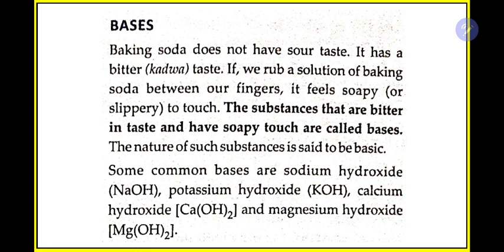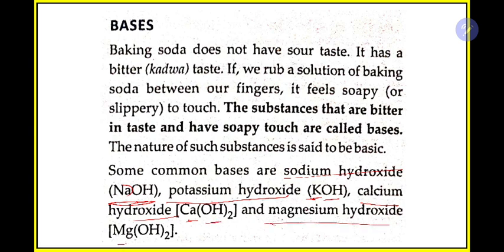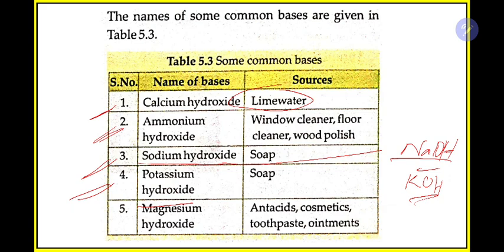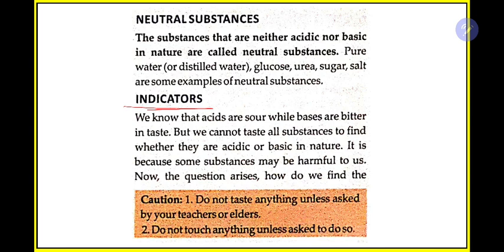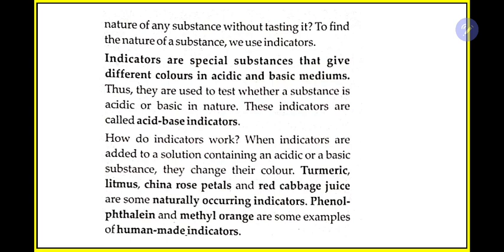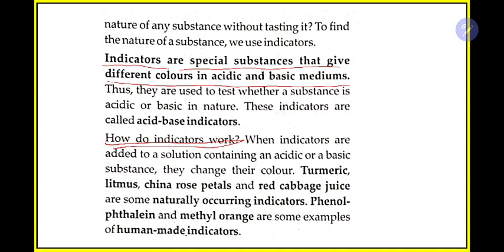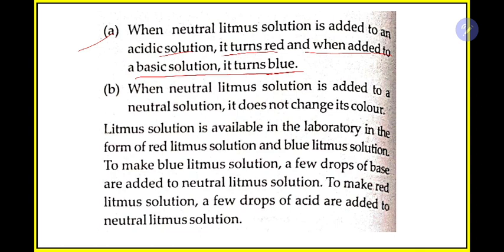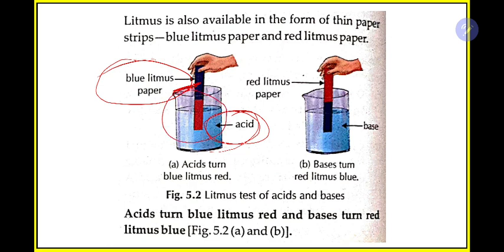Bases, Neutral Solutions and Indicators || Science || Class-7 || Chapter-5 || Part-3